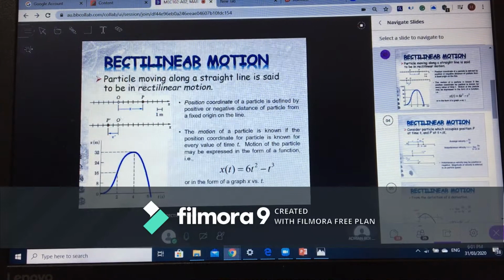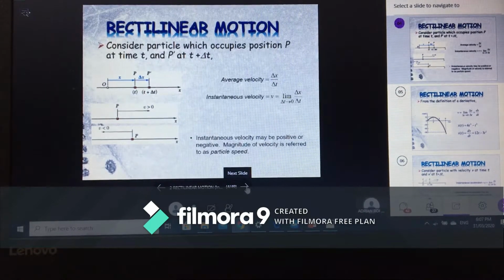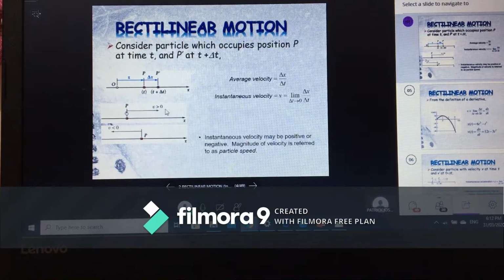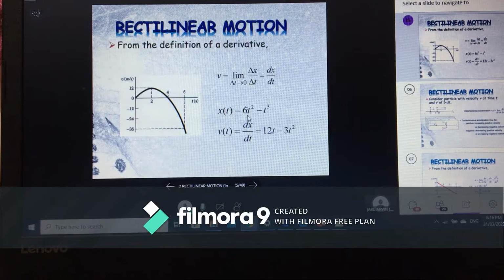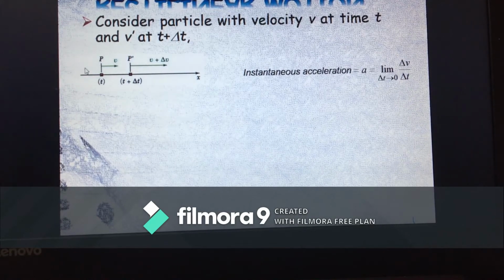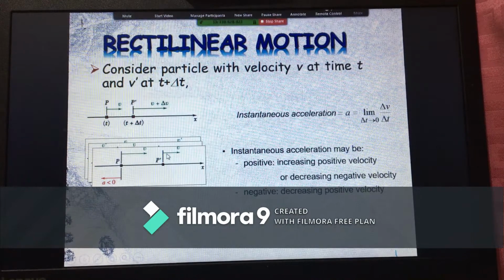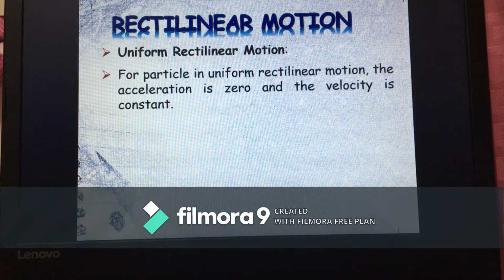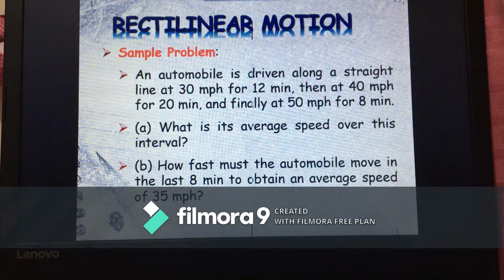MEC102-A02, MARCH 31, 2020 ONLINE CLASS SESSION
MEC102-A02, March 31, 2020 Online Class session discussion  - Rectilinear Motion